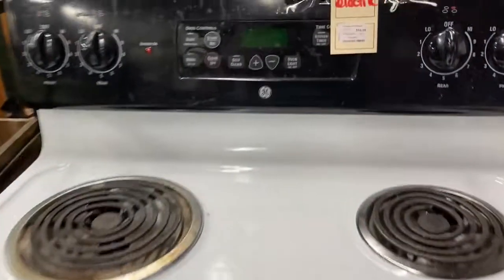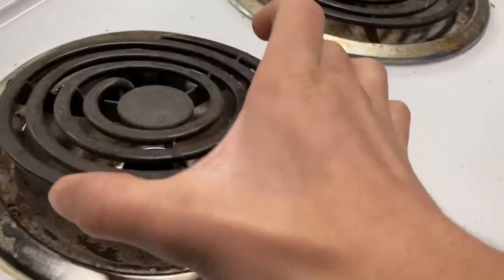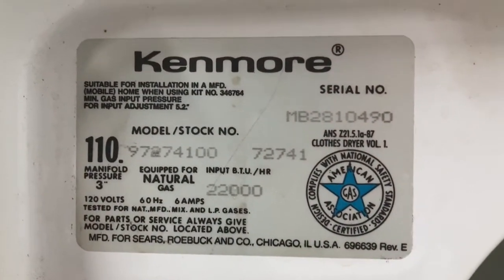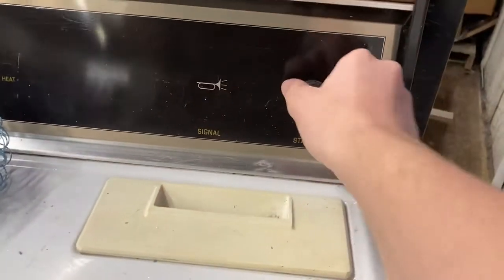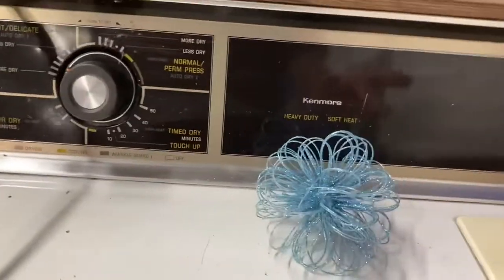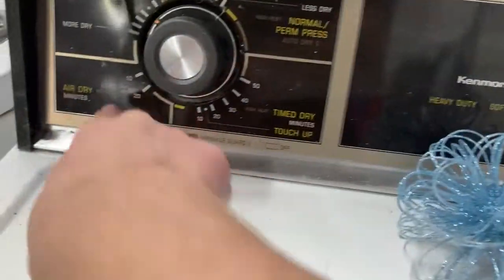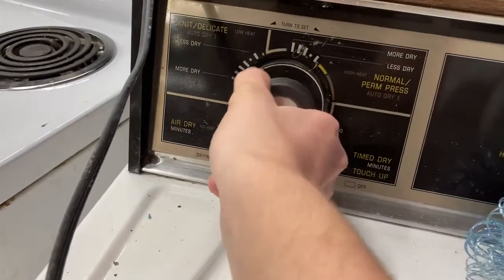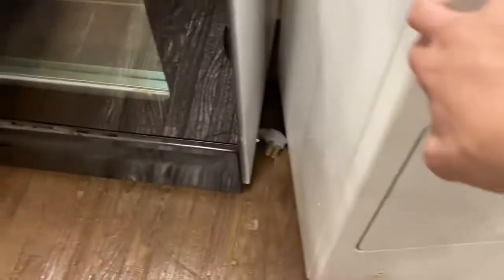Thrift Store, 1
23 May 2021. A stove and a dryer at Volunteers Of America, Lansing MI. This is the one in South Lansing, on South Cedar Street.